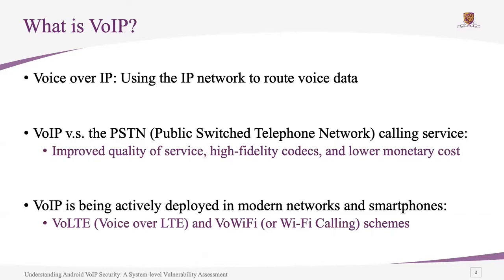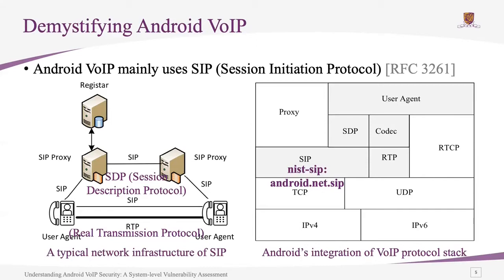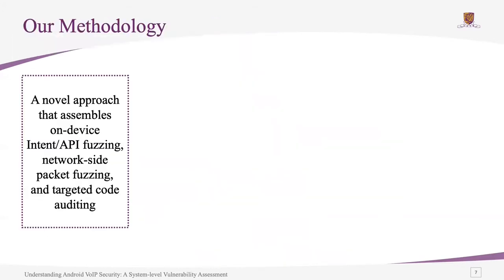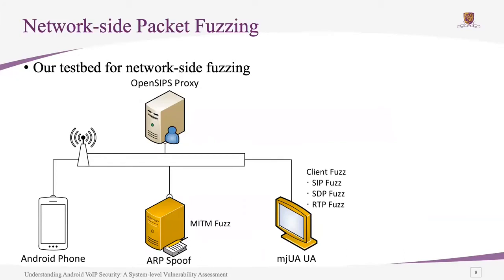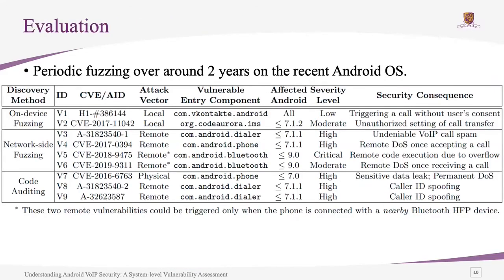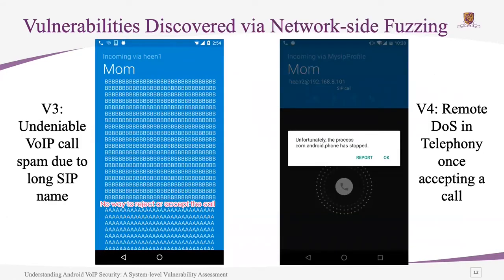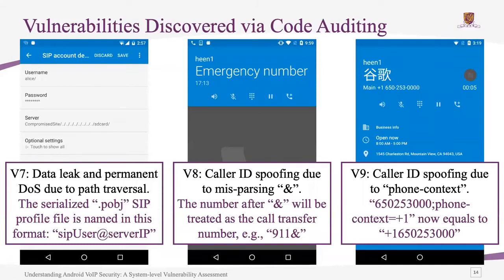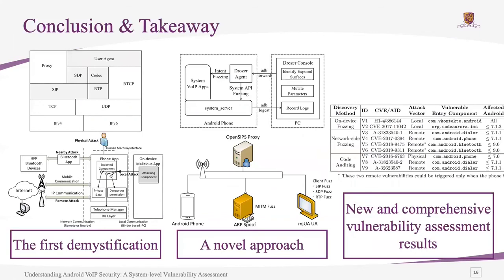Understanding Android VoIP Security: A System-level Vulnerability Assessment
En He, Daoyuan Wu, and Robert H. Deng